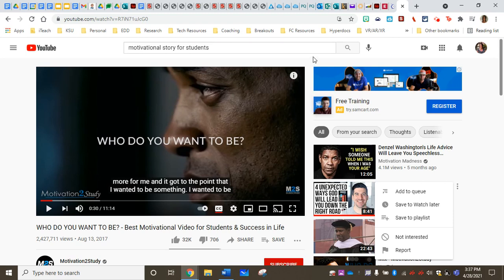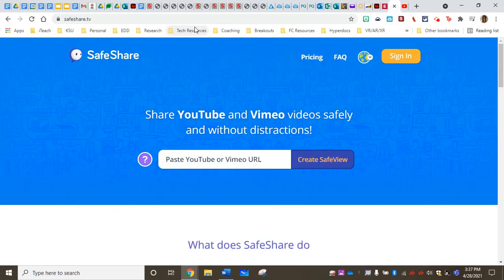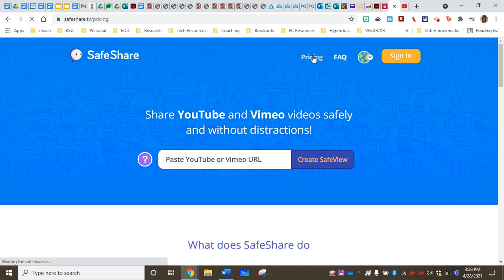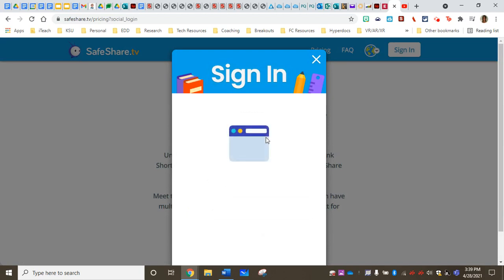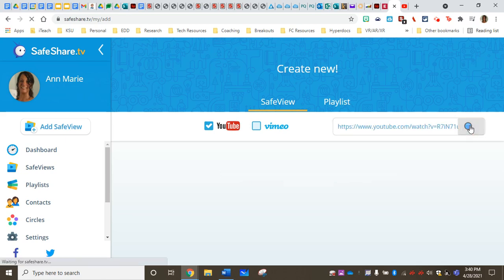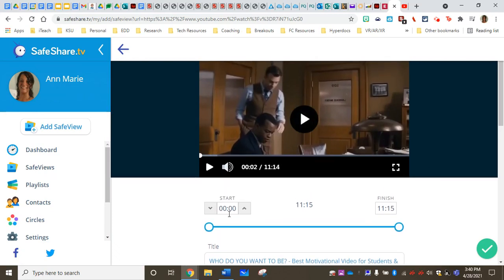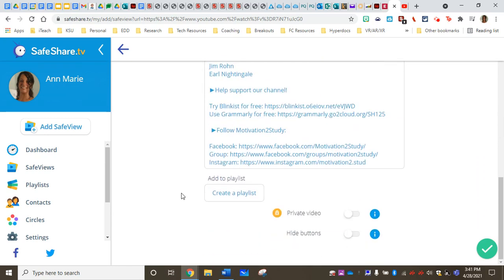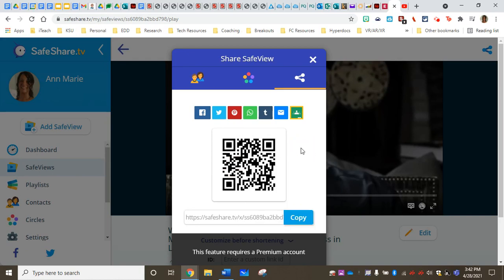How to Safe Share Popup Videos from YouTube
Two quick ways to share videos with students or viewers to keep them from other YouTube access and continuous play to other videos. How to create Popup view or Safeshare.tv link